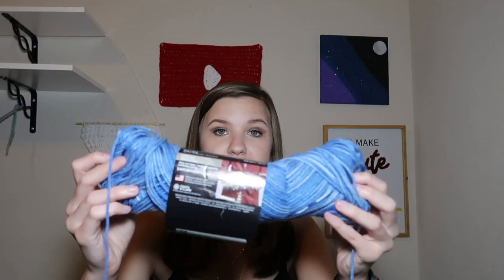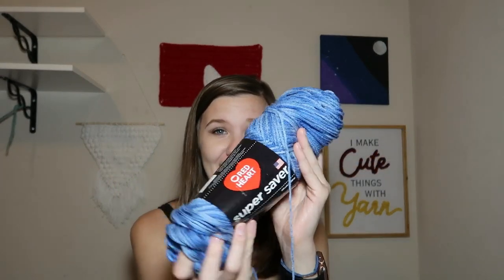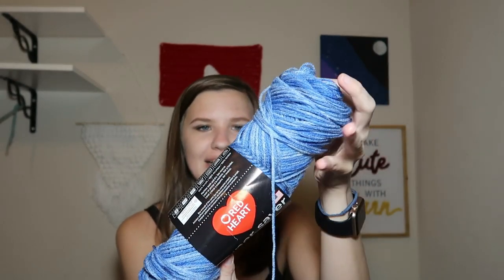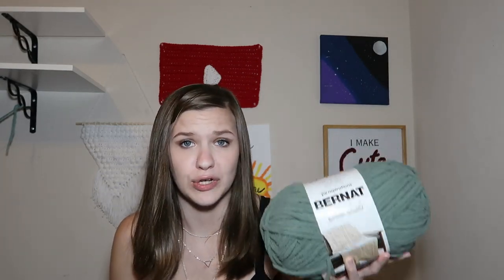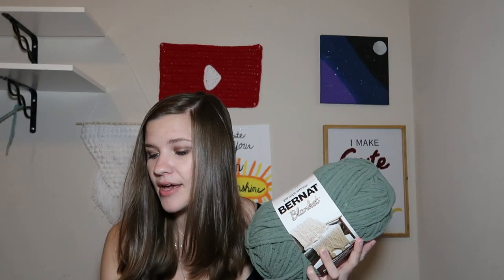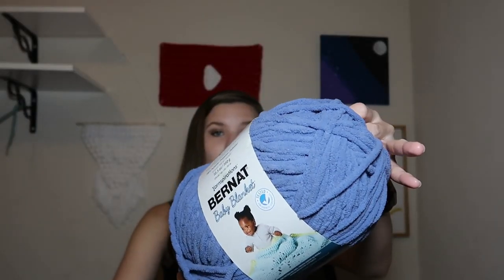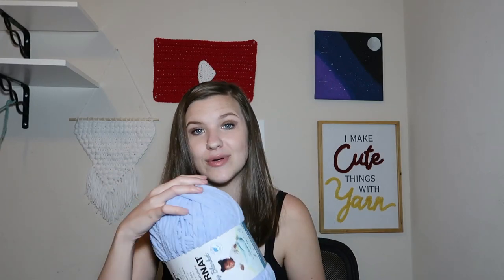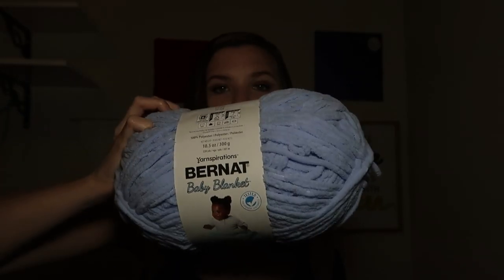Yarn Shopping At The BIGGEST Joann In The U.S. + A Haul Of What The Yarns I Got- Columbus Ohio Joann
In this video I share Yarn Shopping At The BIGGEST Joann In The U.S. + A Haul Of What The Yarns I Got- Columbus Ohio Joann

Come Yarn Shopping With My Sister and I at Ollie's and Hobby Lobby Vlog + a Yarn Haul Of What We Got
How Much Can I Crochet On A 16 Hour Road Trip?!

Yarns I got…
Caron jumbo (blue raspberry)
Red heart super saver (lapis and ￼macaw)
Red heart super saver (light sage)
Bernat blanket (smoky green)
Bernat blanket brights (carrot orange)
Bernat baby blanket (baby denim and baby blue)